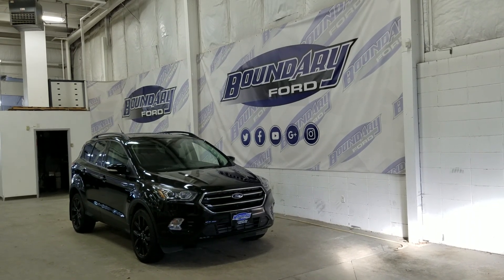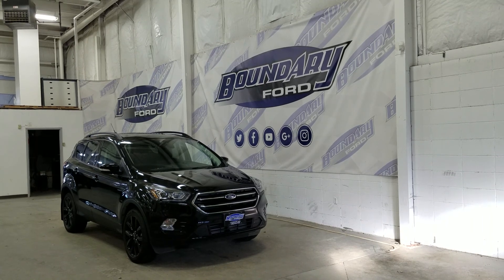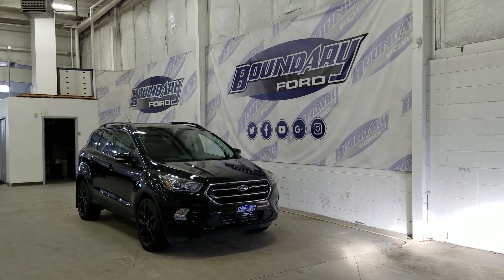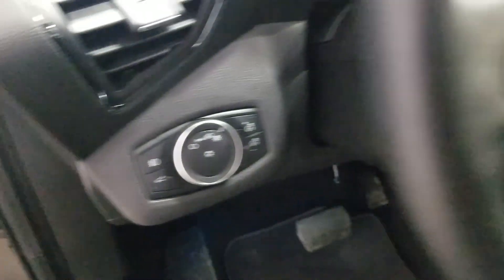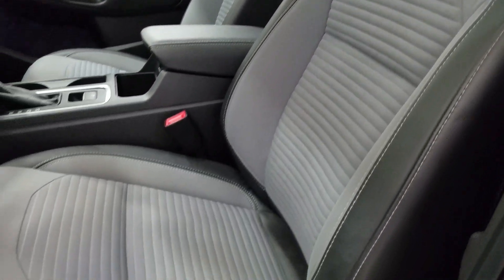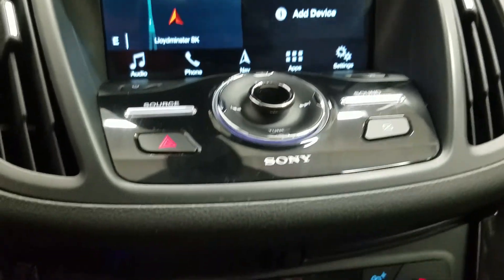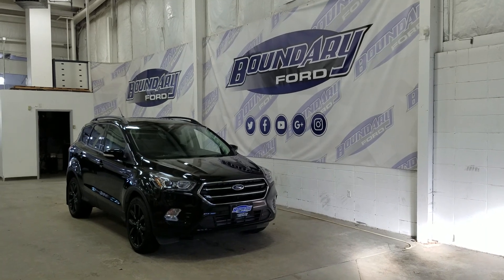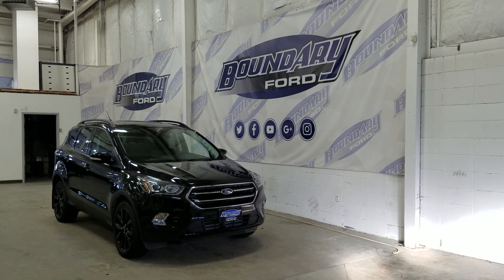Pre-owned 2019 Ford Escape Titanium 400A W/ 2.0L EcoBoost Navigation Overview | Boundary Ford 20P017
Welcome to the pre-owned 2019 Ford Escape Titanium! The stunning Agate Black exterior paint is complimented by 19" aluminum wheels. Equipped with a 2.0L EcoBoost engine paired to a 6 speed automatic select shift transmission with only 15,896 KMS! At the exterior we have forward and reverse sensors paired to a backup camera as well as a power liftgate with hands-free foot activation. The incredible features continue at the interior and include beautiful leather trimmed seating for 5 passengers as well as power options, heated front seats, heated steering wheel, panoramic roof, navigation, ambient lighting throughout and SO much more! The features are endless, so stop in today to experience everything the 2019 Ford Escape Titanium has to offer! Here at Boundary Ford we're prairie proud and we offer the best deals in the prairies!
STOCK# 20P017